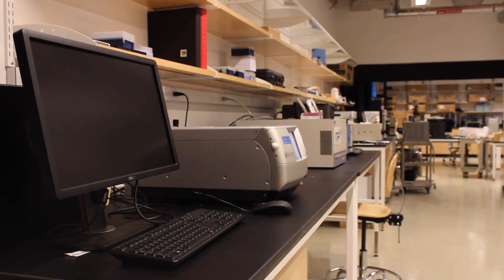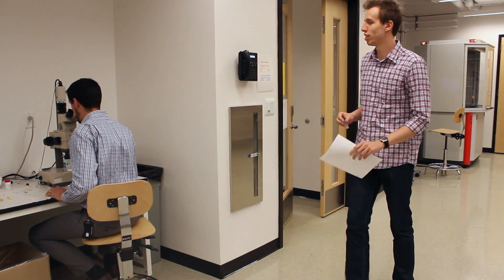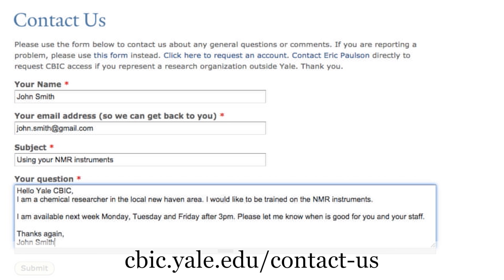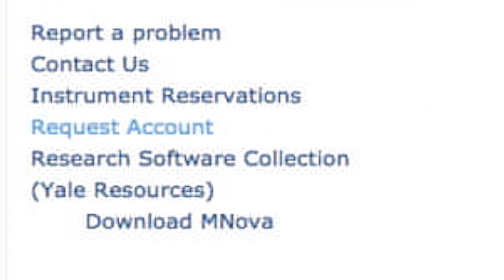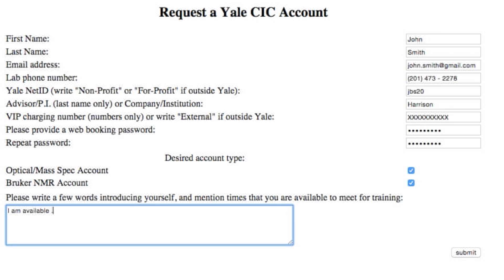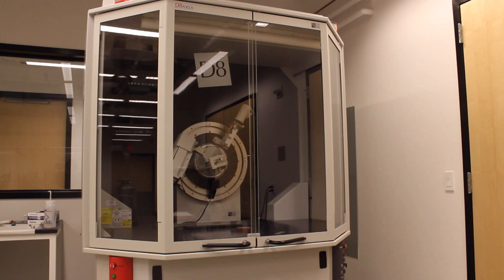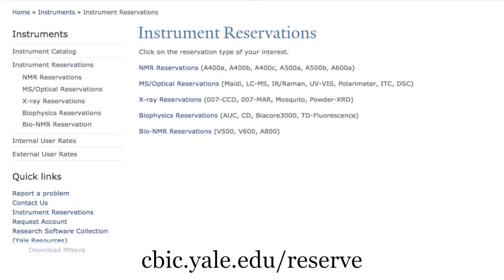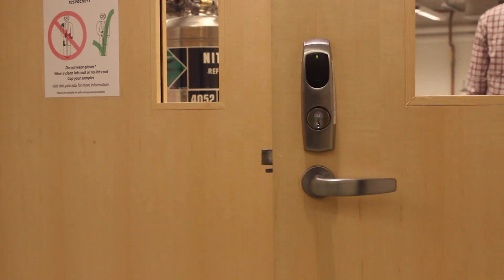Getting Started at the CBIC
Eric Paulson gives a brief overview on how to get started using Yale's Chemical and Biophysical Instrumentation Center.

Video by:
Raleigh Capozzalo